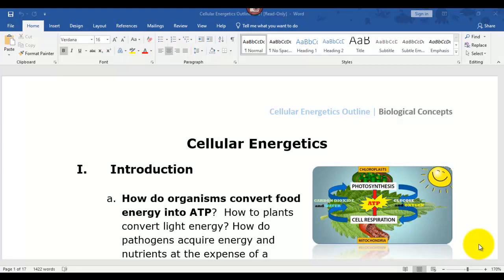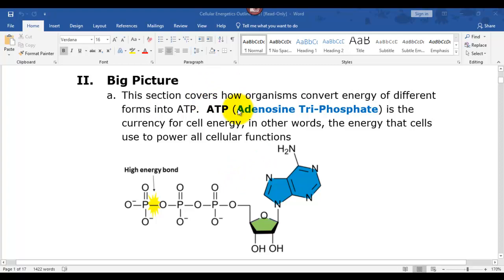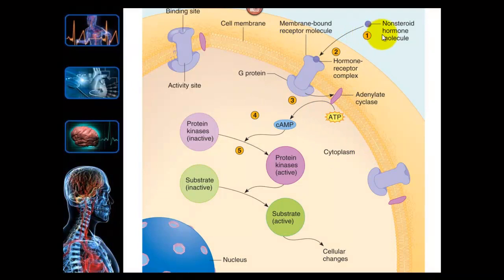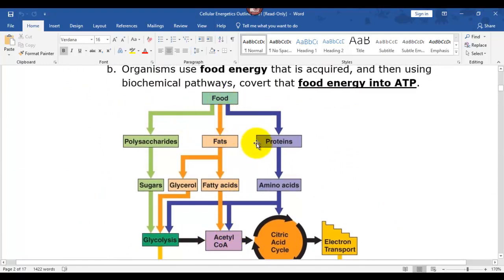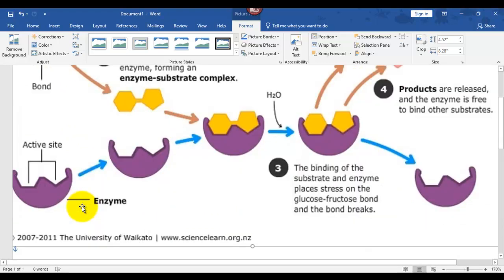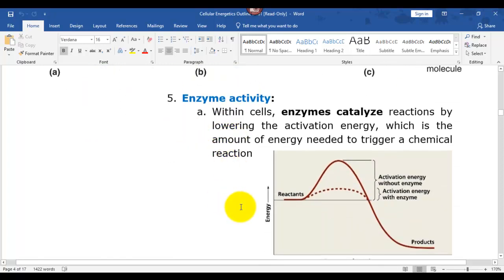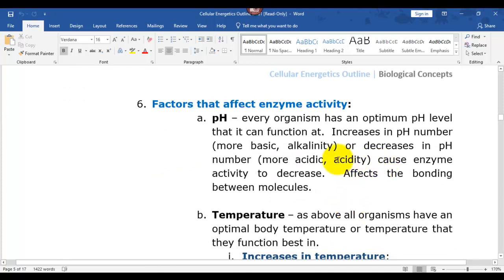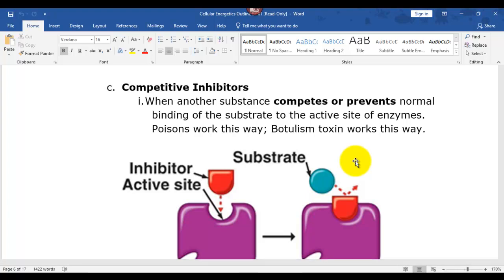Unit 2 Video 1 Introduction to Cellular Energetics